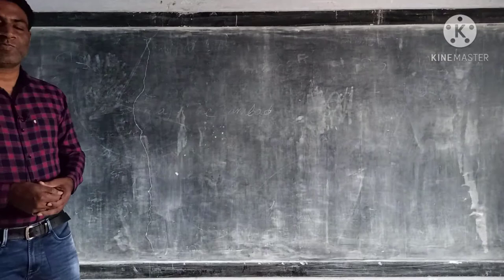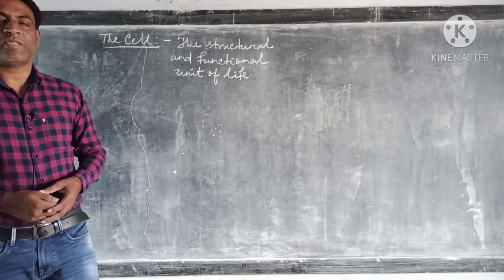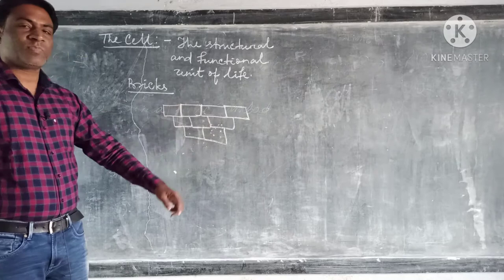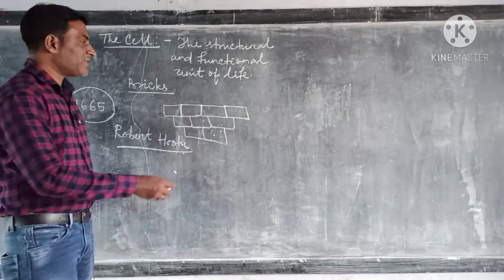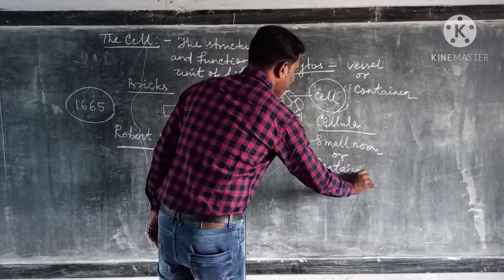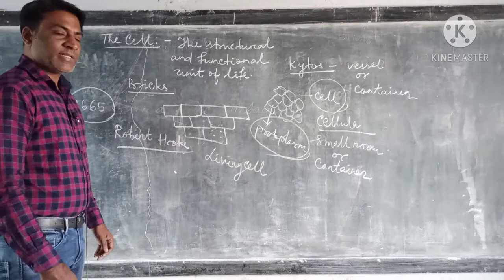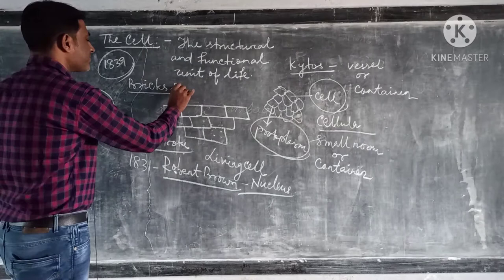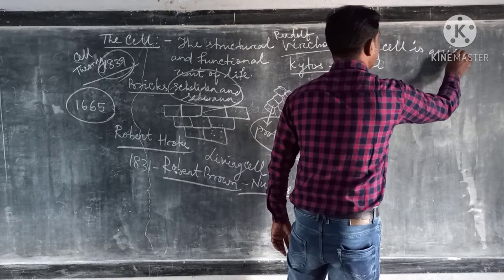cell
cell, cell theory, Robert hooke, Robert brown, discovery of cell, prokaryotes, eukaryotes, virchow, schleiden and Schwann